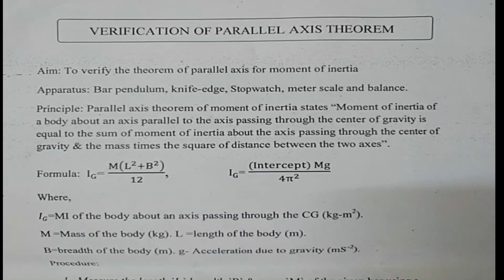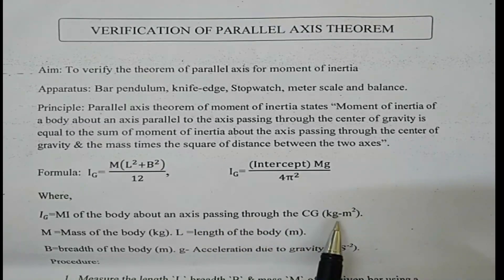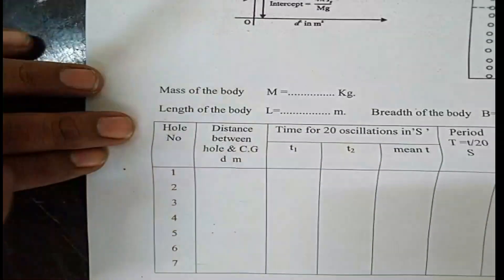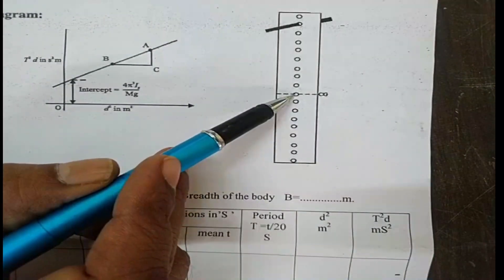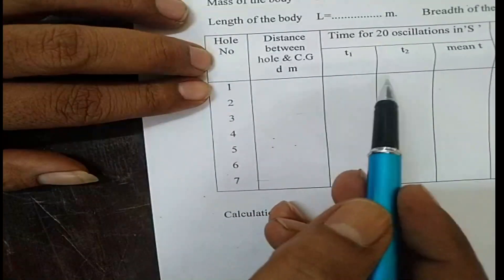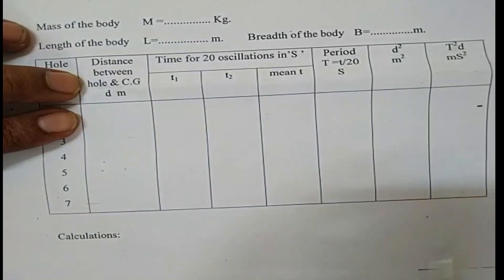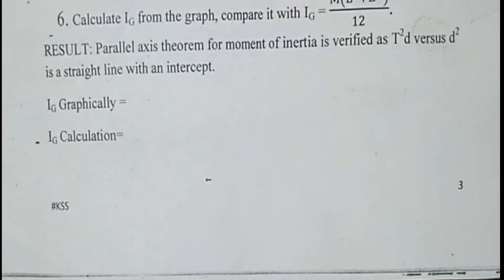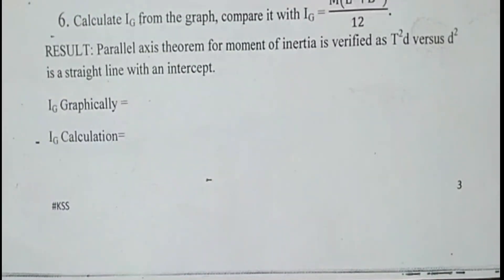PARALLEL AXIS THEOREM- EXPERIMENTAL DEMONSTRATION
This video belongs to a laboratory experiment. Showing how to verify the parallel axis theorem experimentally.It is very useful for B.Sc First year students. Anybody can understand the explanation and perform the experiment.